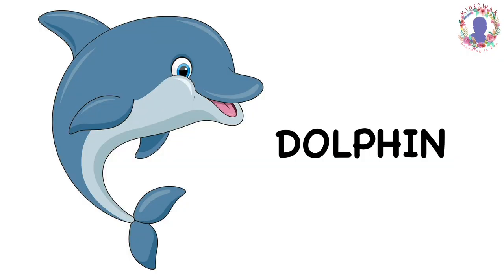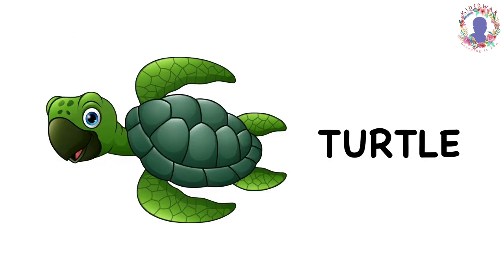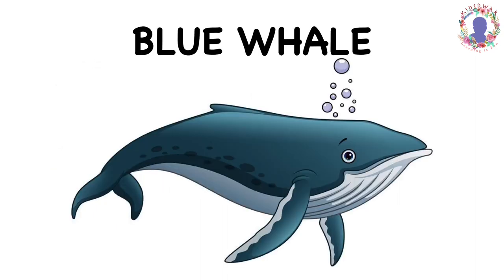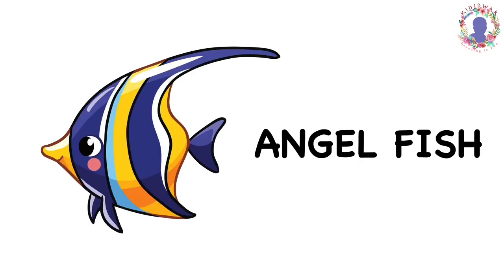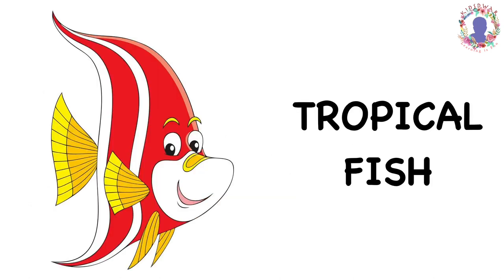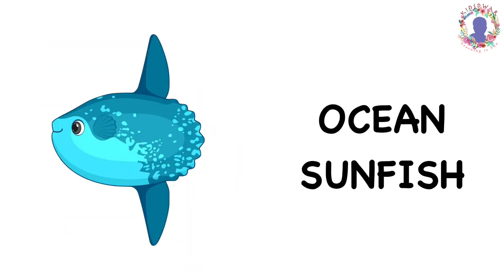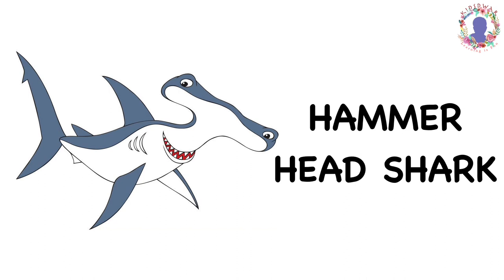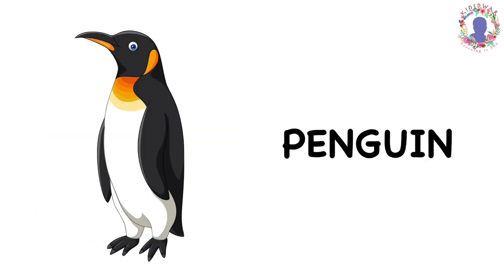Sea Animals | Name of sea animals | Water Animals in English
This is an educational channel for kids with contents for especially nursery, play school kids and kids of class 1. This video is about the names of the sea animals i.e. animals that live in sea.